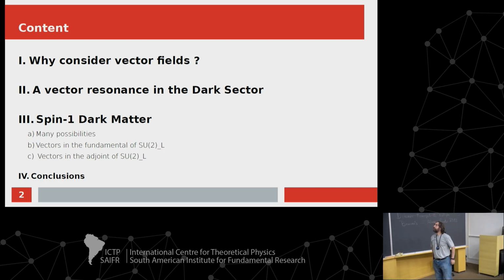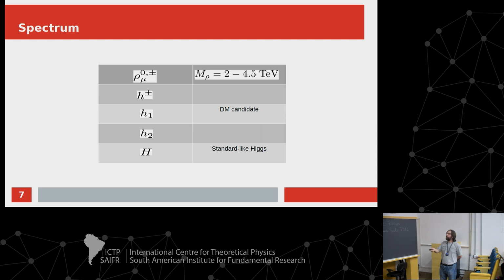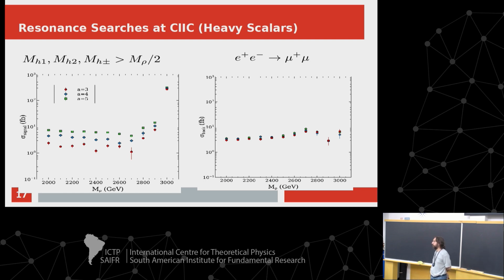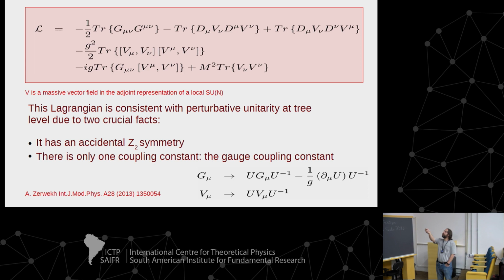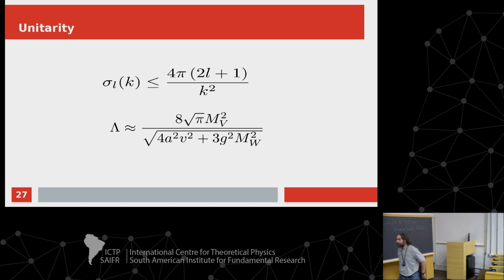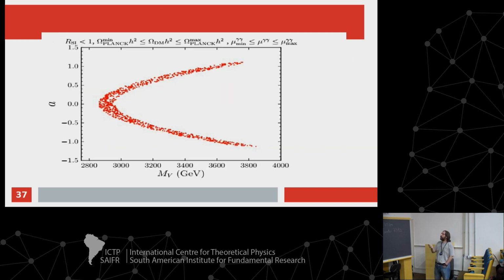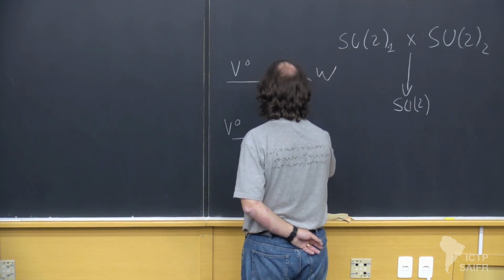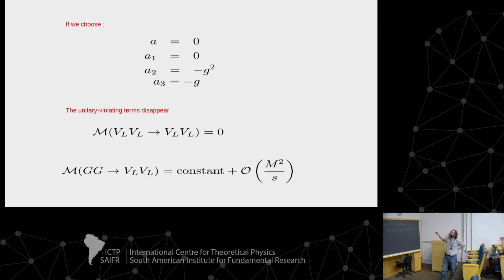Dark Matter and Vector fields in non-trivial representations of SU(2)_L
Dark Universe Workshop – Early Universe Cosmology, Baryogenesis and Dark Matter October 24, 2019

Speaker: Alfonso Zerwekh (Universidad Técnica Federico Santa María, Chile): Dark Matter and Vector fields in non-trivial representations of SU(2)_L